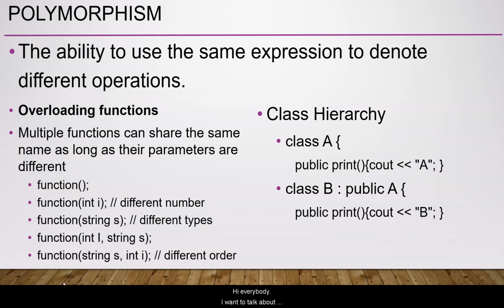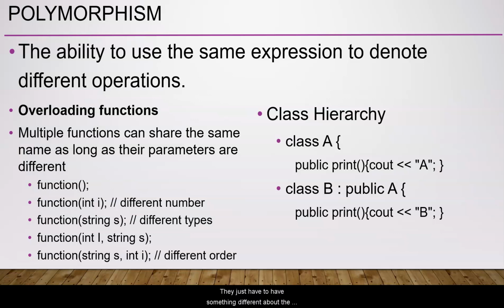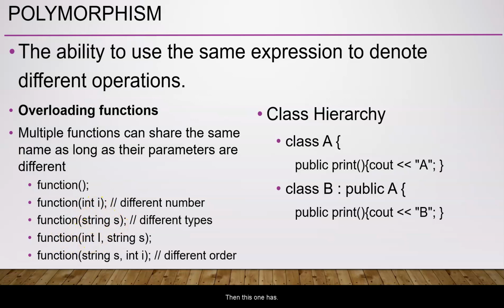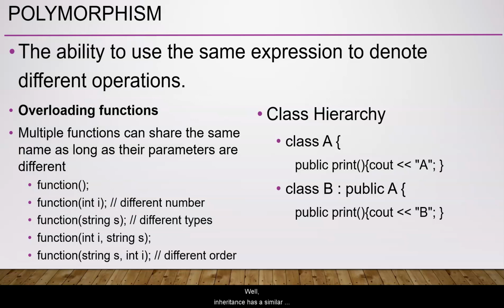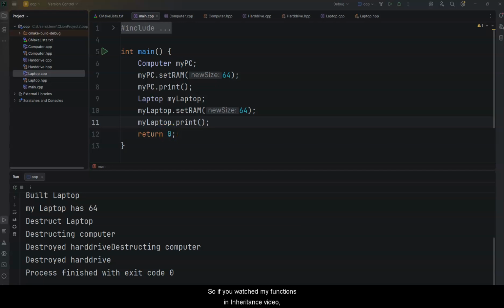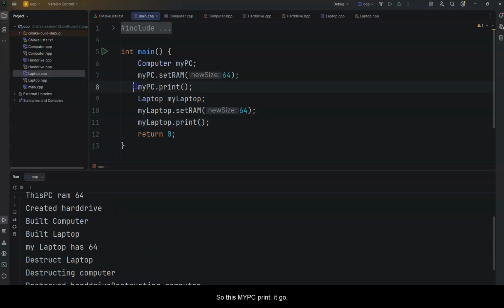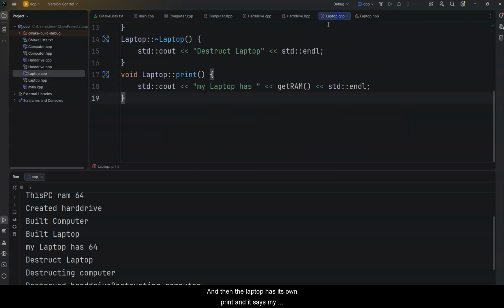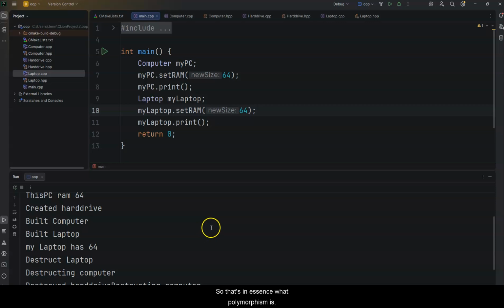Polymorphism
Polymorphism in C++. Done in CLion 2025.3.1.